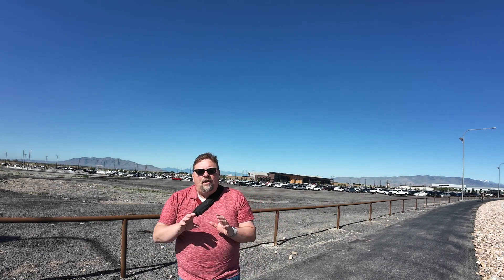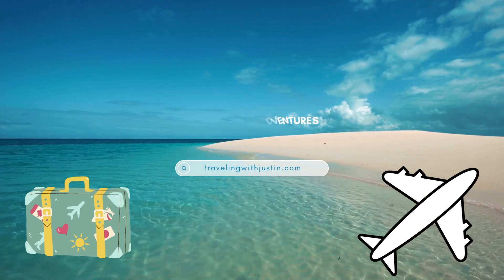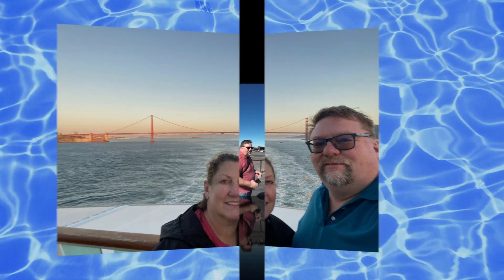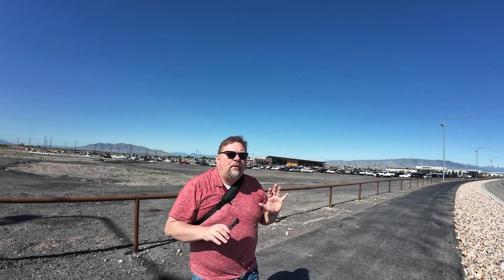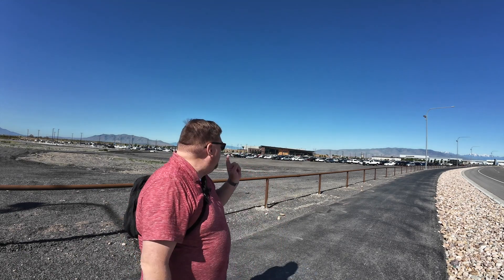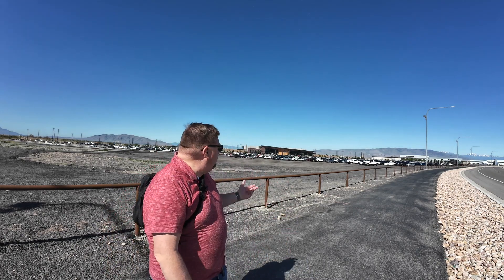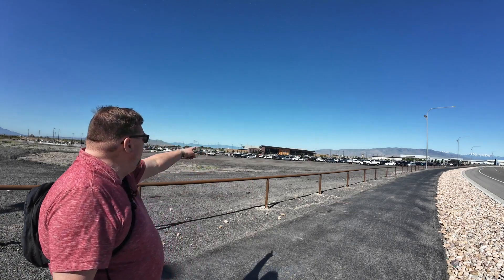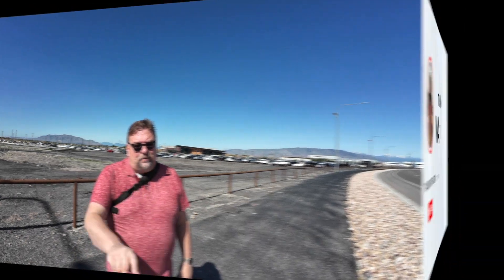Tour of Utah, Provo Airport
We are still in Provo, Utah, and today, we will discuss the Provo Airport. It is located on the southwest side of Provo.